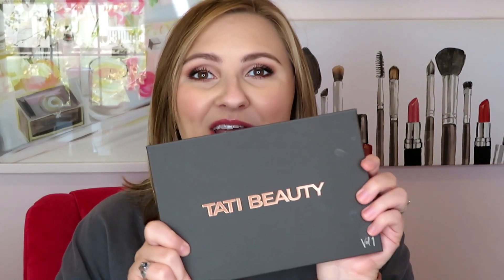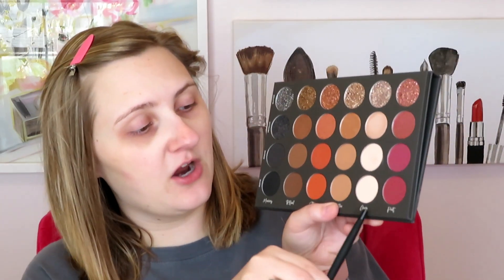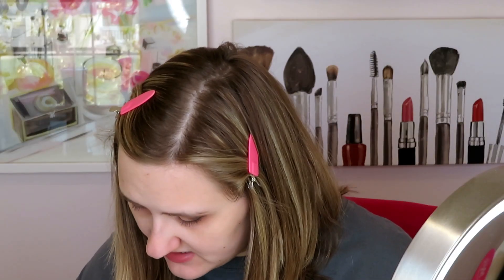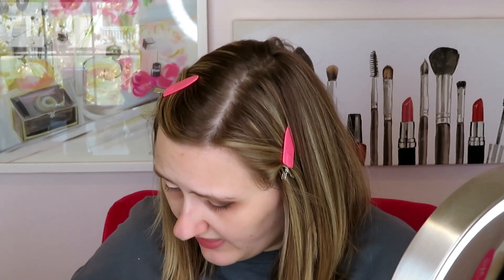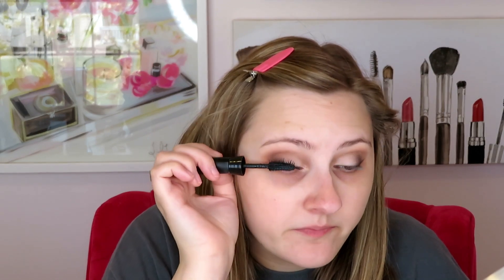TATI BEAUTY IS HERE! Get Ready With Me